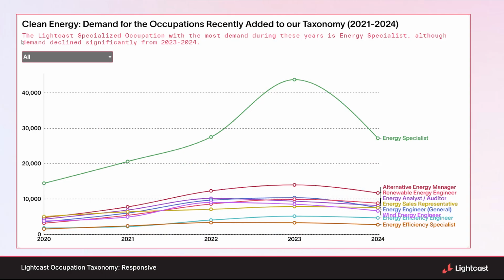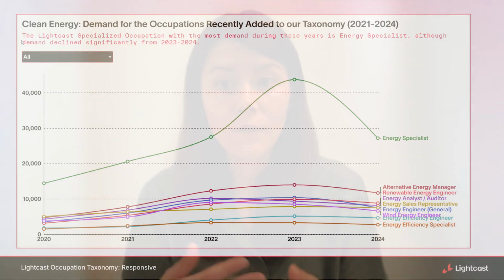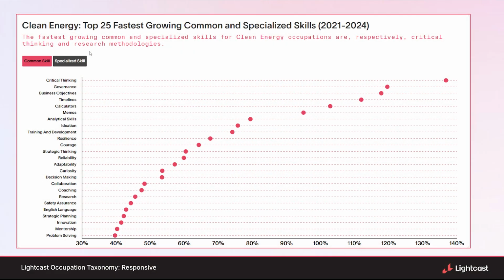The Lightcast Occupation Taxonomy is RESPONSIVE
Elena Magrini, Head of Global Research at Lightcast, explains how our Lightcast Occupation Taxonomy is RESPONSIVE and why this is a key element that makes our taxonomy the most reliable.

Lightcast is the global leader in labor market intelligence, empowering smarter decisions for businesses, education institutions, and governments worldwide. With the world’s most comprehensive database—spanning over 2.5 billion job postings, 400 million career profiles, and 100+ government sources—Lightcast delivers unparalleled insight into skills, jobs, companies, professional profiles, and workforce trends across 150+ countries.

Our proprietary taxonomies, advanced AI, and expert guidance transform complex data into clear, actionable intelligence. And our data-driven insight enables better, faster decisions.

It starts with Lightcast.